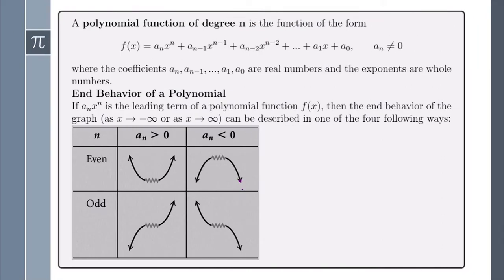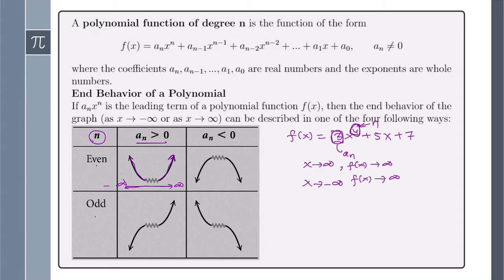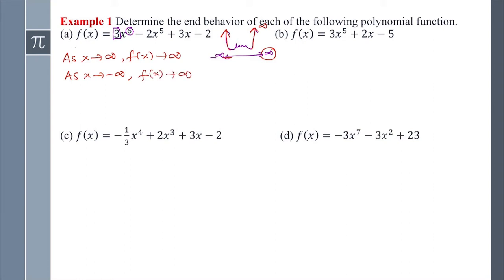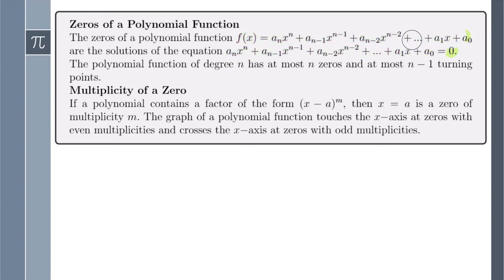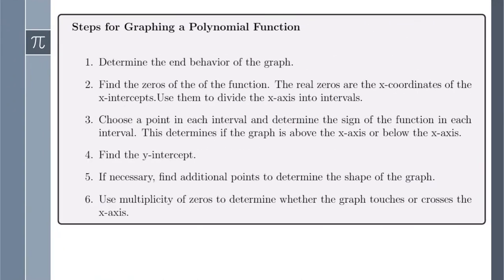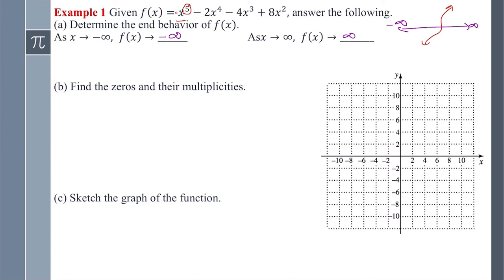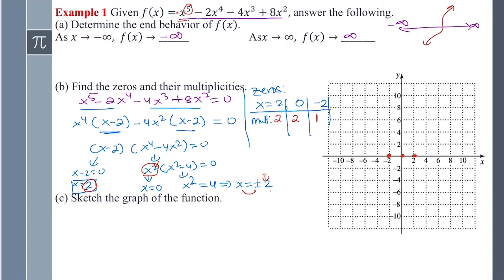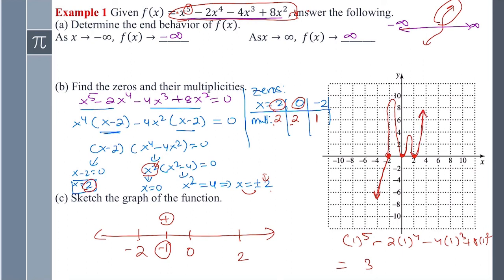Polynomial Functions and Graphs